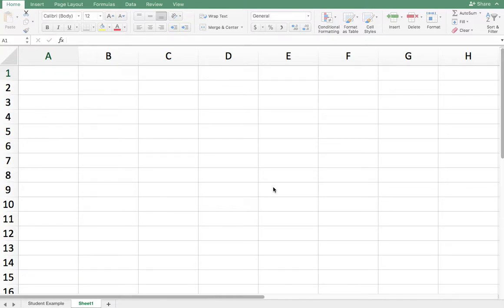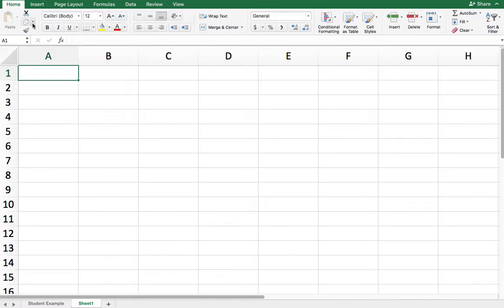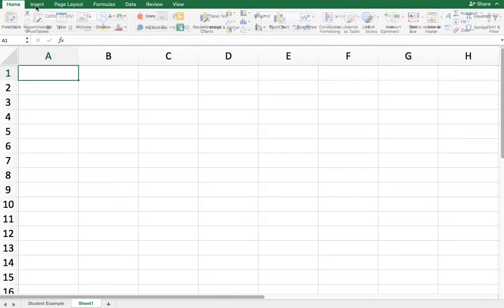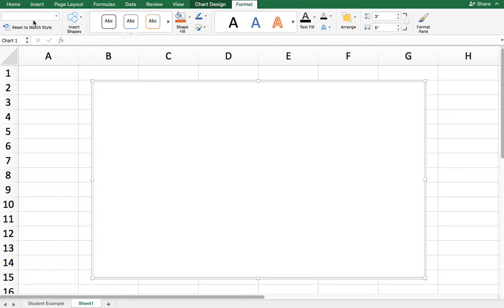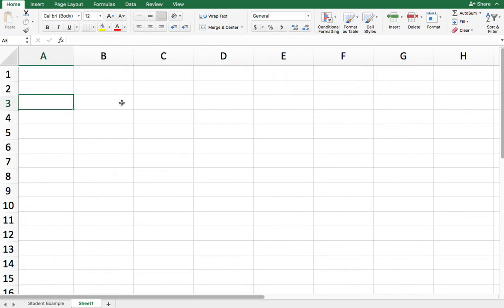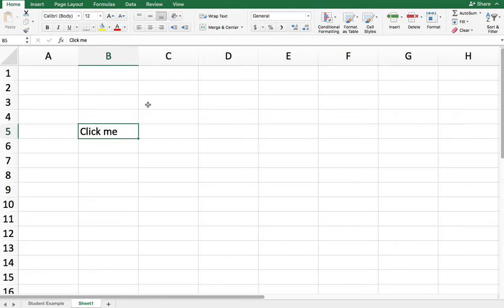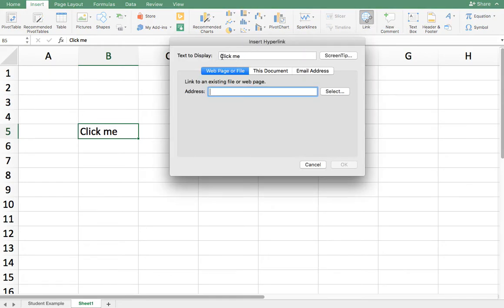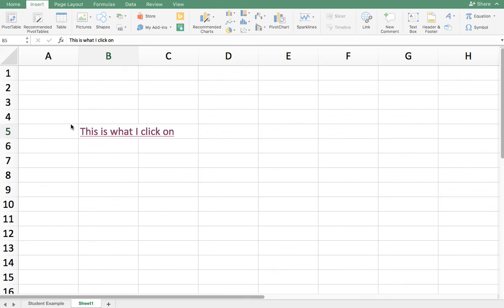Lecture Excel Graphing Part 2